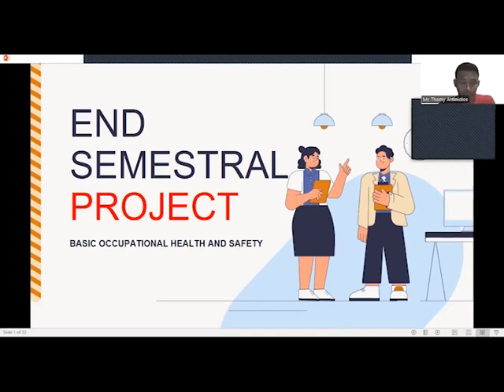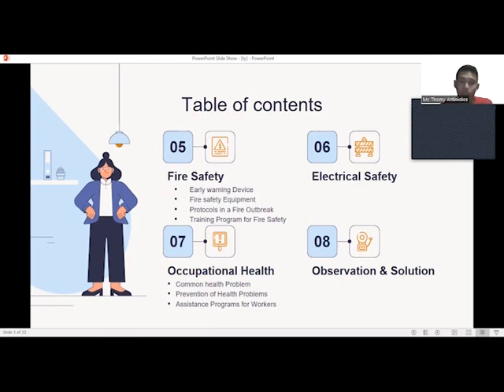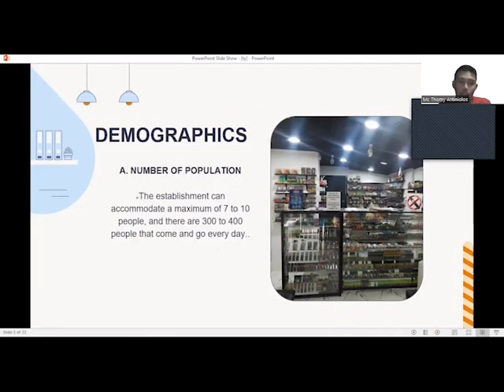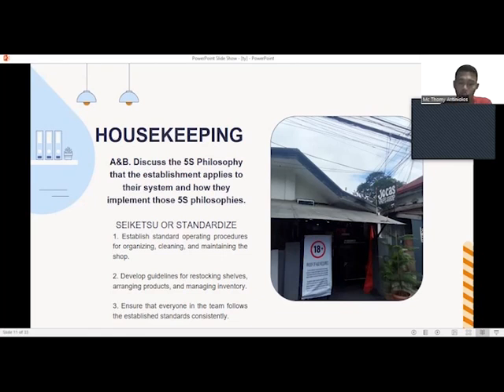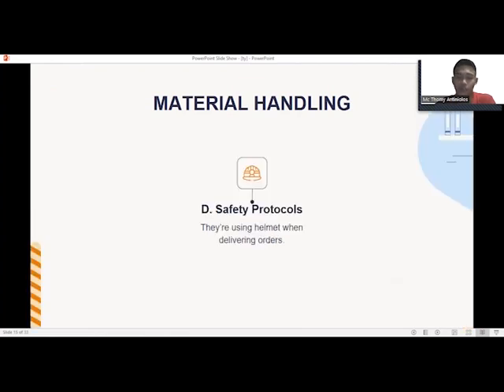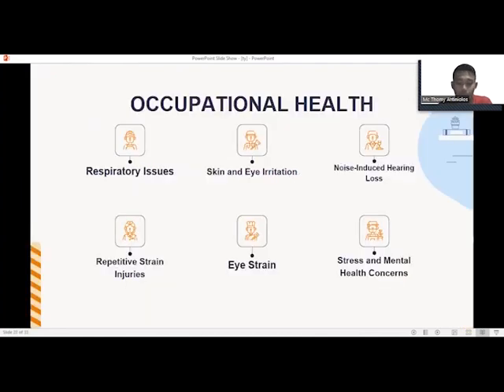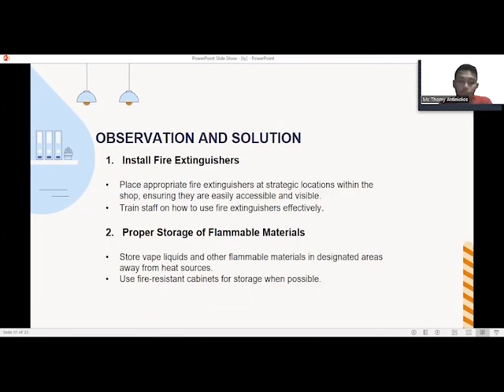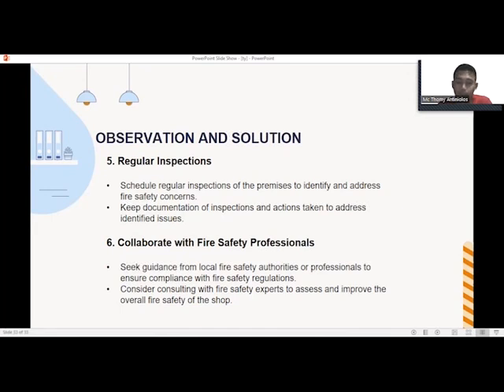DCEE 25-ANTINIOLOS_&_VOLUNTAD-Jocas Vape Shop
Antiniolos, Mc Thomy S.
Voluntad, Gerome Q.

Basic Occupational Health and Safety observation in Jocas Vape Shop.